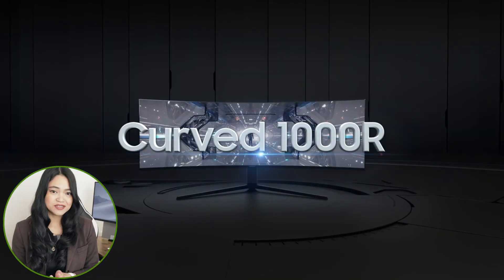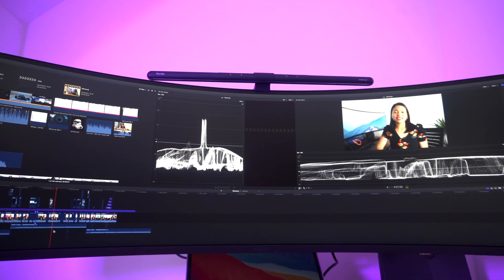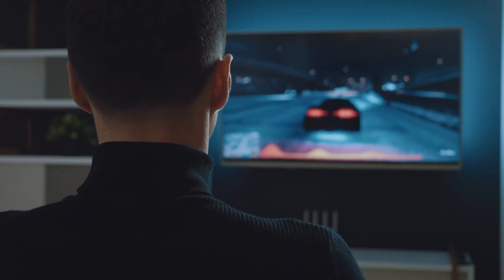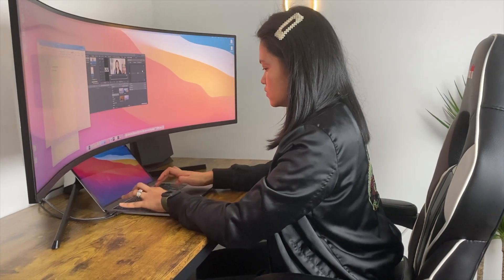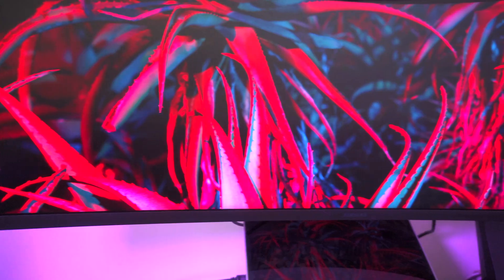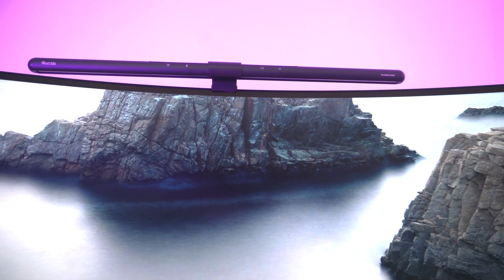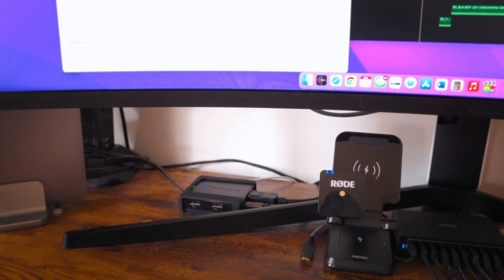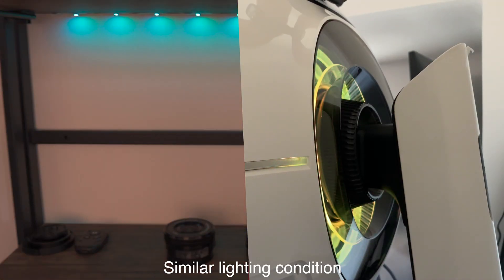2 Years Later: Is the Samsung Odyssey G9 Still Impressive?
In this video, I share my honest review of the Samsung Odyssey G9 after using it for 2 years. I cover everything from its impressive specs, impact on productivity, performance, build quality, to any issues I encountered. Watch to find out whether I would buy it again and if it's still worth considering as a gaming or productivity monitor.

MY FILMING GEAR:
⚖️ My Camera Gimbal
📸 My Secondary Camera
📸 My iPhone Gimbal

🙎🏻‍♀️ WHO AM I:
I’m Pia Justynn, a coffee loving, life appreciating ex nurse turned special education needs advocate who happens to love Tech! I love making Quality Tech videos that brings value and enjoyment into my life. I was born and raised in the Philippines and I am now living my happily ever after in the UK.

Timecode:

0:00 2 years later..
0:26 Daily usage
1:04 Impressive specs
2:07 Performance
2:44 Productivity
3:31 Build quality
3:53 Issues
5:43 worth it?